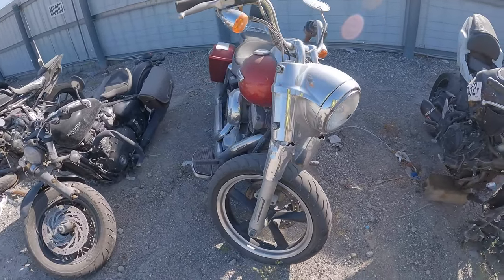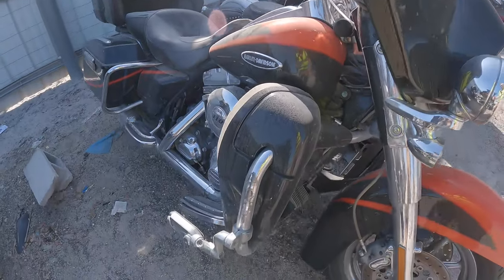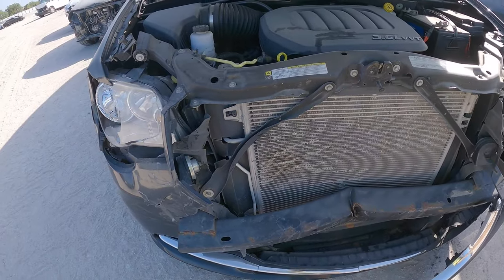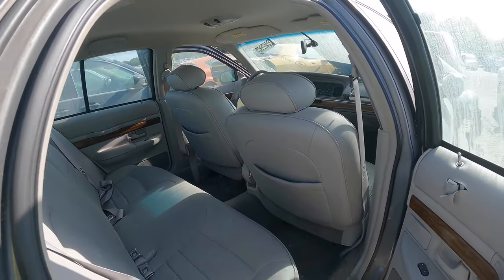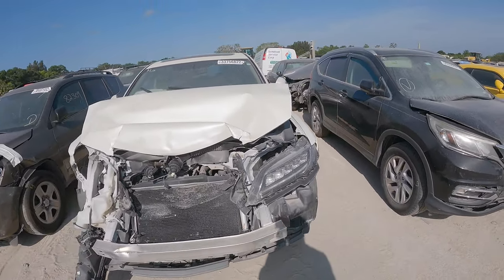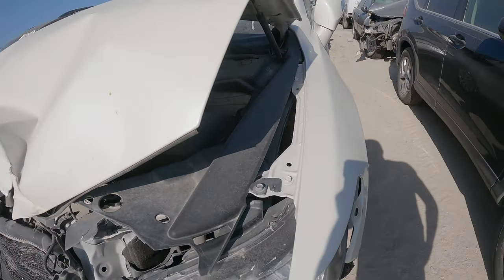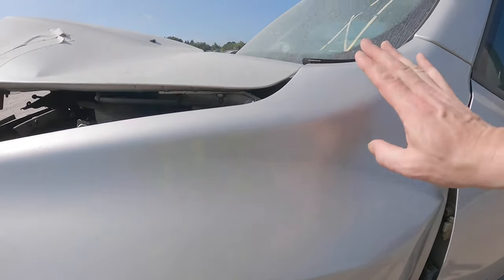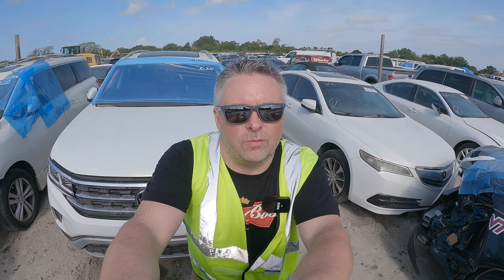Copart Walk Around - Wrecked Renegade, Clean Totaled RDX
We check out the Punta Gorda, Florida Copart yard!  Tons of cars to look at, so little time.